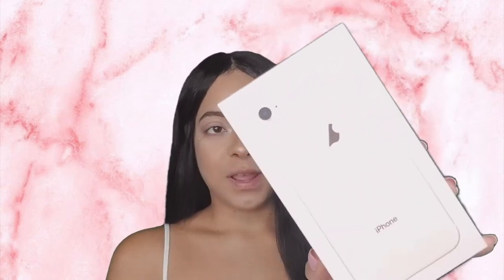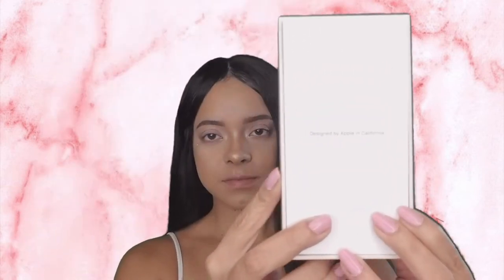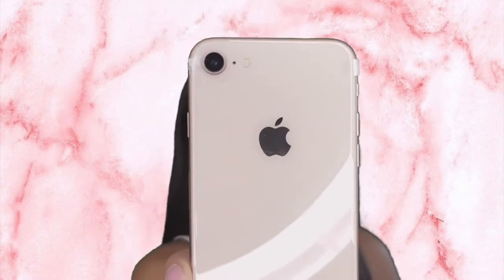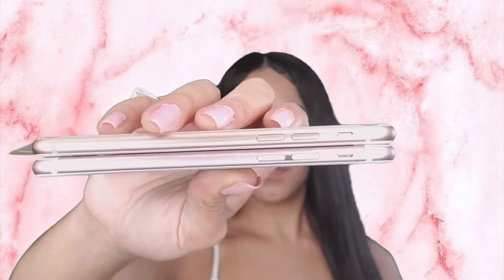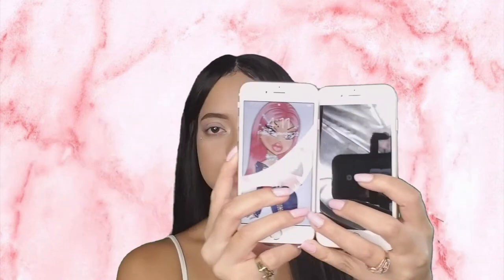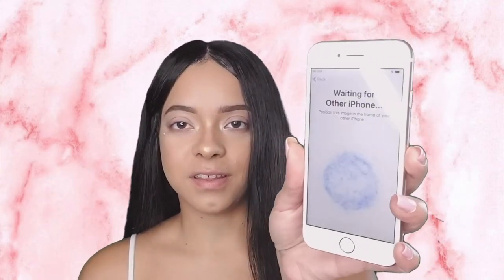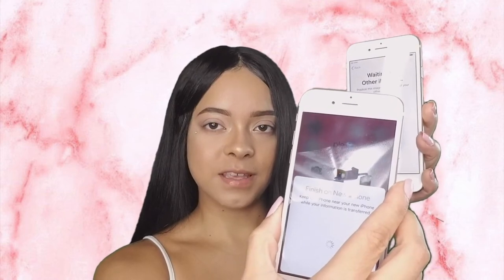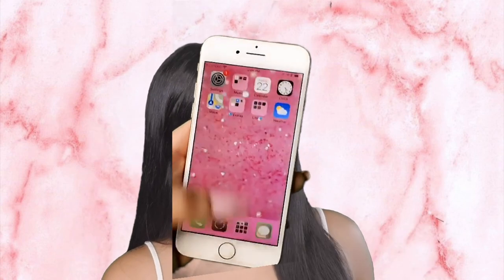GOLD iPHONE 8 UNBOXING | DIMPLE FVCE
Hey Loves,

Thanks for joining me on a video unboxing an iPhone 8 64GB GOLD .
Let me know any questions you may have below..